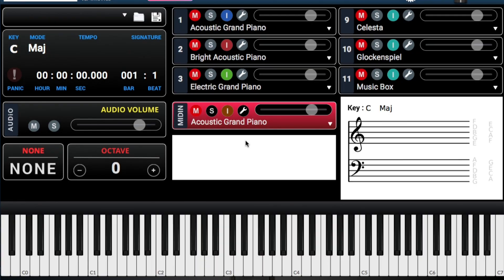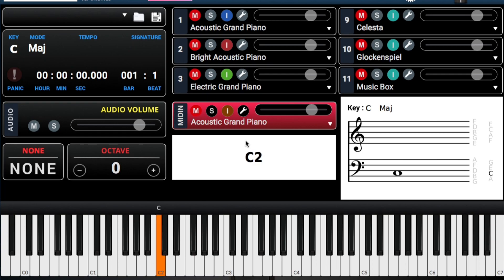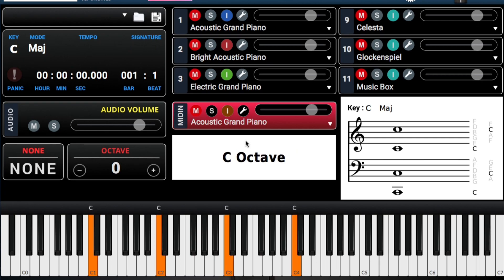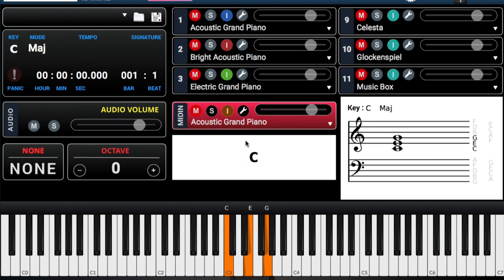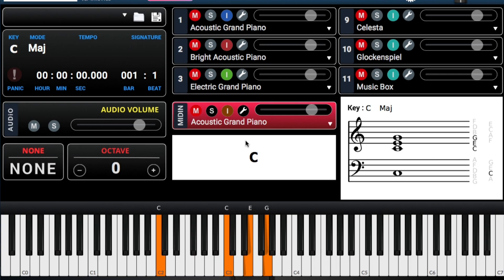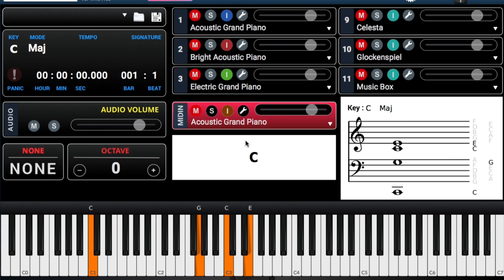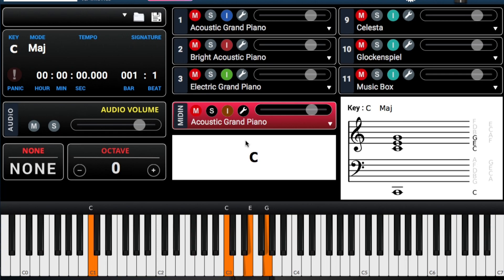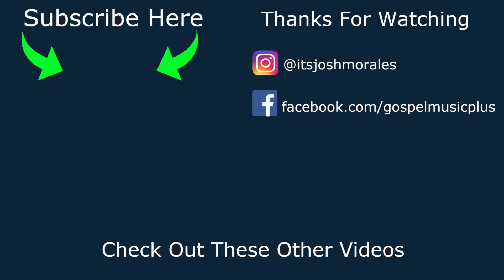Number Theory 123...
In this Video I explain the Number Theory and how to use it

 • Mitsubachi – Smith The Mister (No Cop...